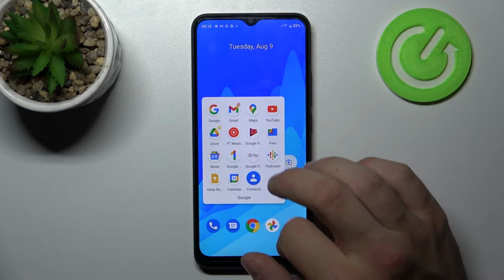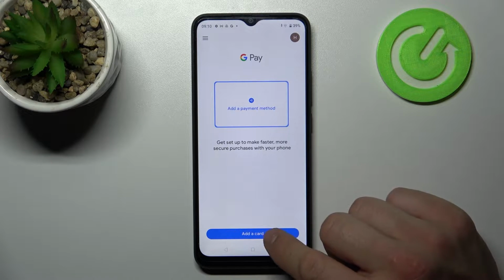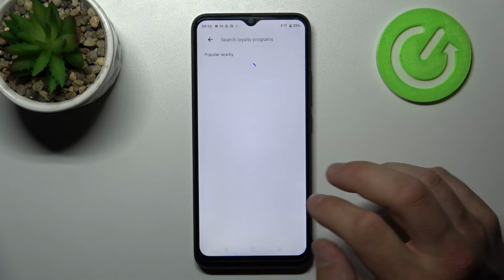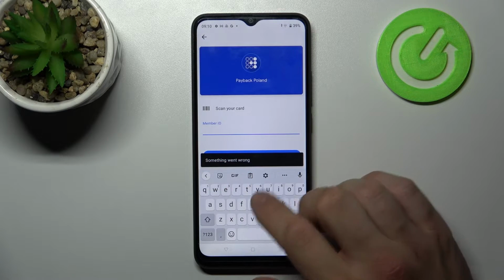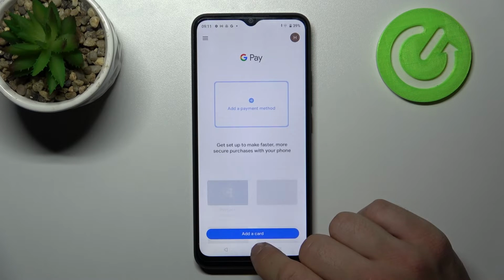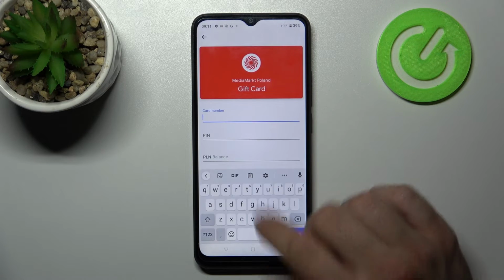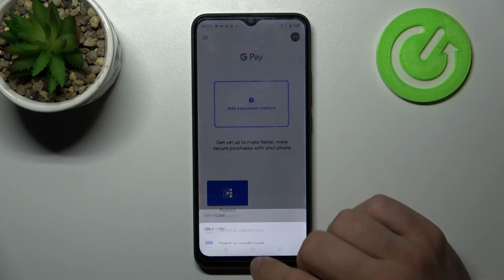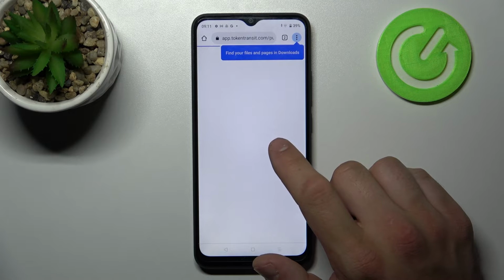Realme C30 - add different types of cards to google pay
This is a test description :)